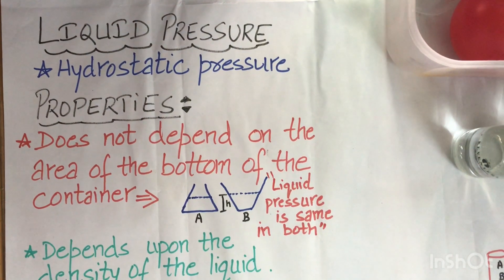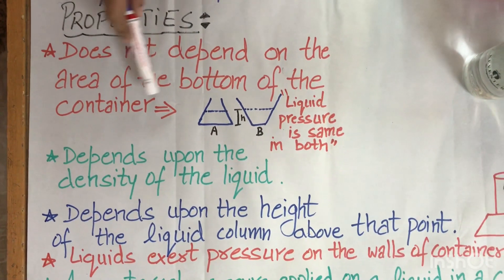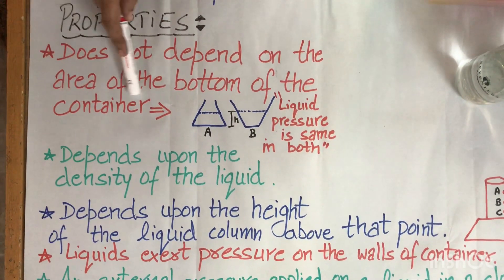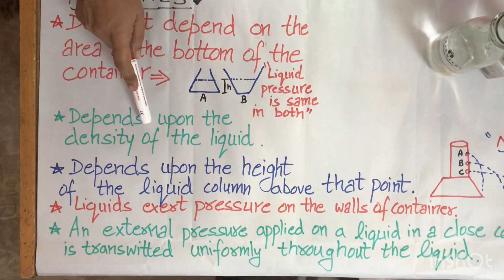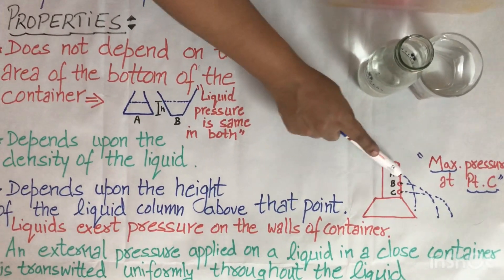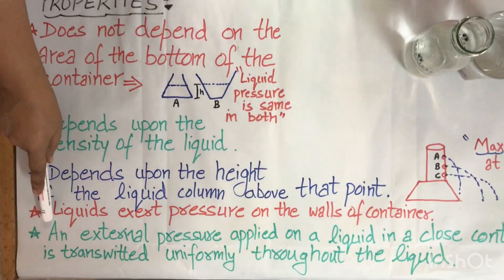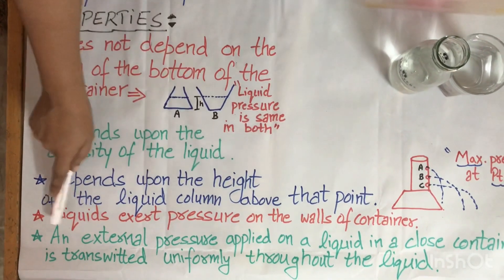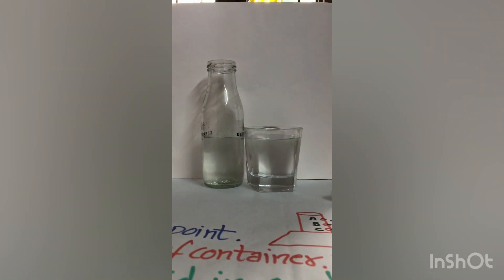Force And Pressure, Part-3, Class-8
Properties of liquid pressure with activities.